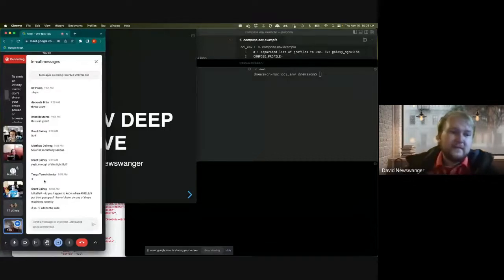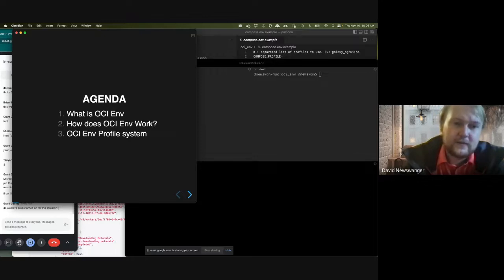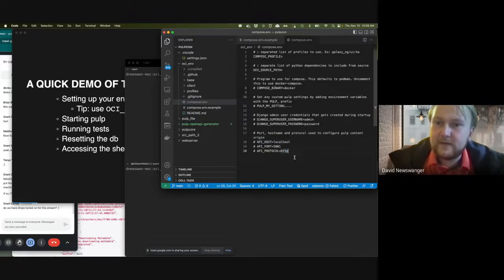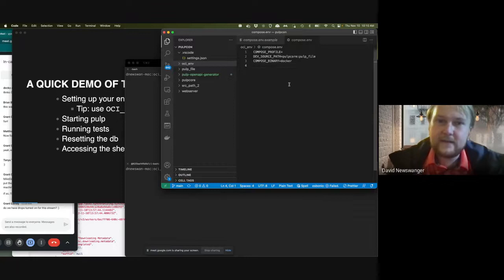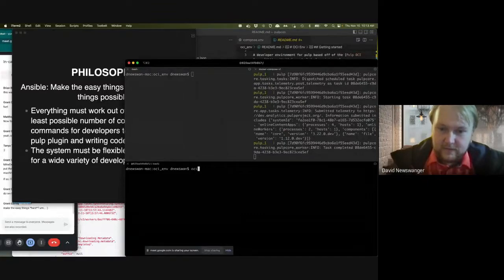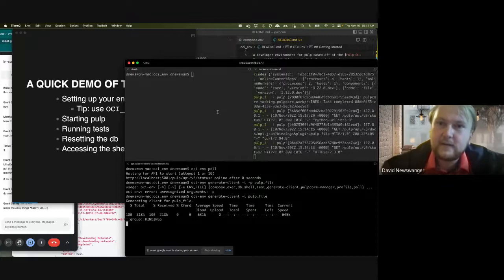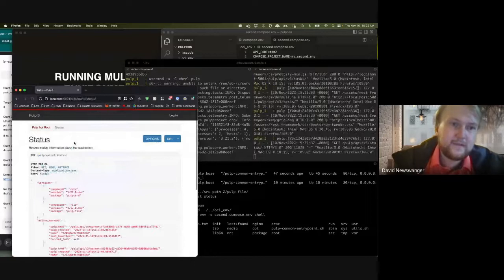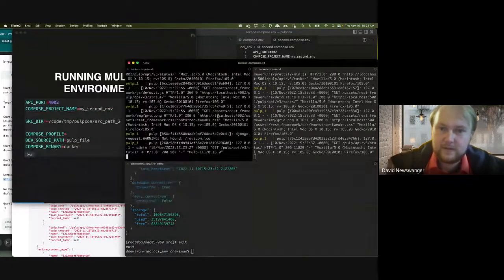OCI Env deep dive, PulpCon, dev day #1